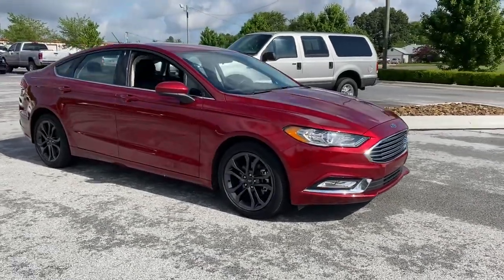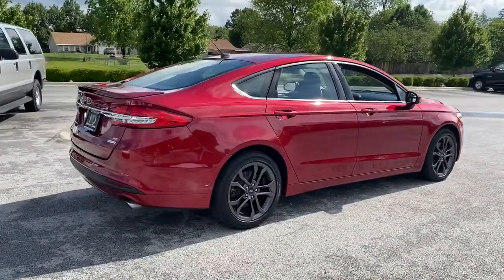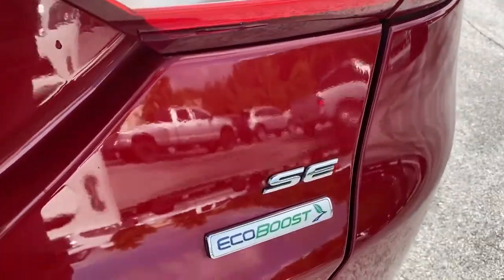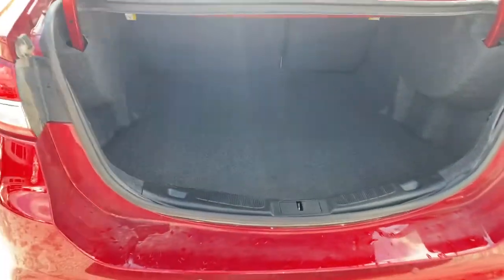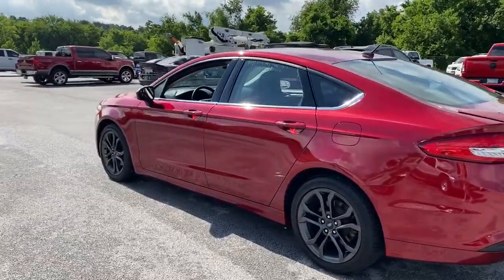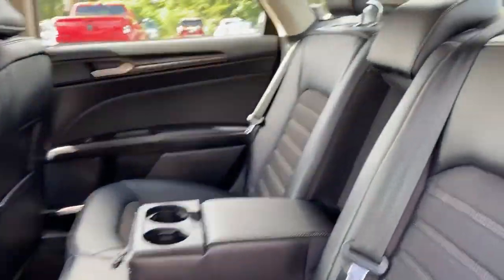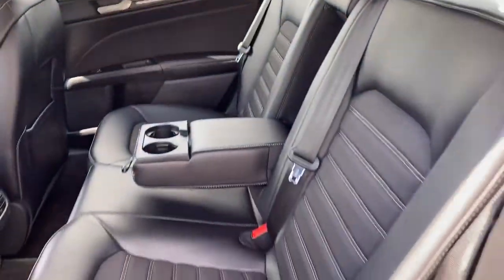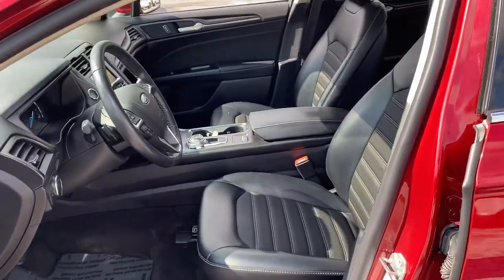2018 Ford Fusion Springdale, Fayetteville, Rogers, Bentonville, AK JR272431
Used 2018 Ford Fusion available in Springdale, Arkansas. Servicing the Fayetteville, Rogers, Bentonville, AK area.

Mclarty Daniel Chrysler Dodge Jeep RAM Fiat of Springdale has proudly served NorthWest Arkansas and beyond for over 10 years. Customer satisfaction is our Number 1 priority. Come visit and experience the Mclarty Daniel way, you will not be disappointed. 2018 Ford Fusion SEbrbr6-Speed Automatic.brbrClean CARFAX.brbrOdometer is 5268 miles below market average! 23/34 City/Highway MPGbrbrAwards:br  * 2018 KBB.com 10 Best Sedans Under $25,000   * 2018 KBB.com 10 Most Awarded Brands   * 2018 KBB.com Brand Image Awards